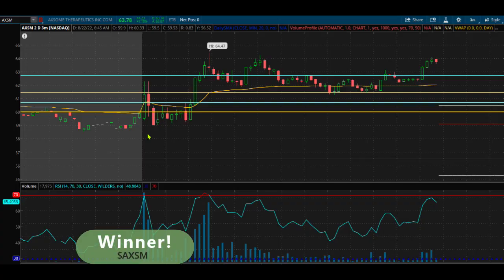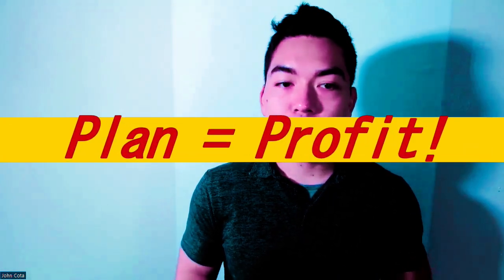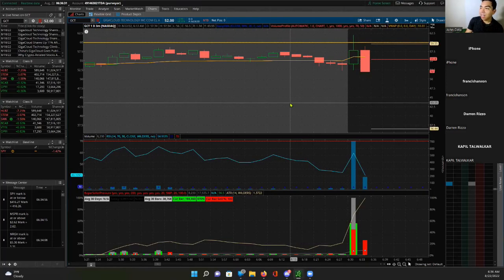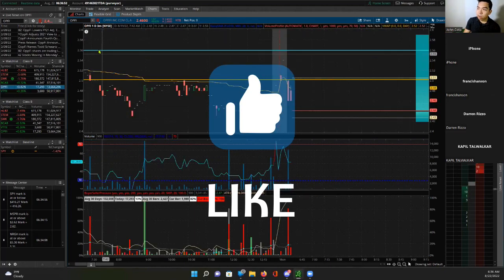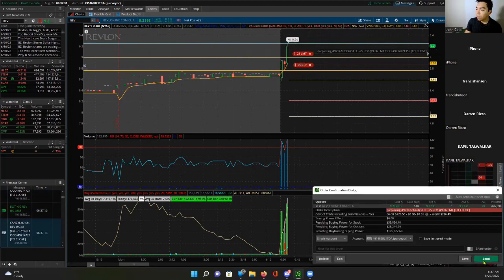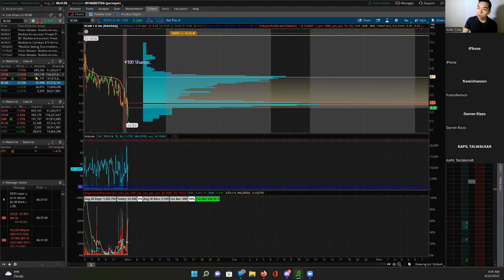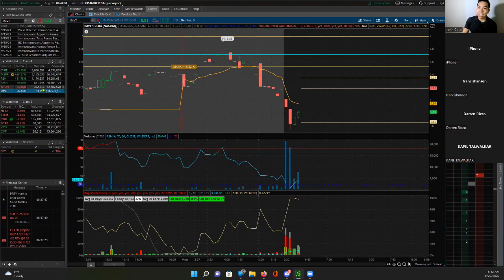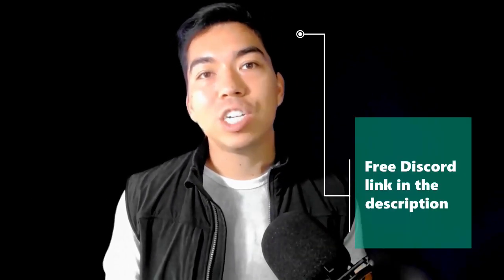[LIVE] Day Trading $REV | HOW NOT TO MAKE A MILLION DOLLARS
We upload new trade plans every day!

Remember to always follow a risk management plan and trade at your own risk.